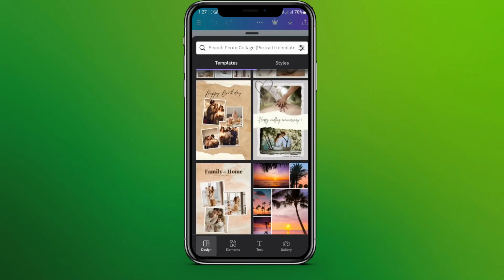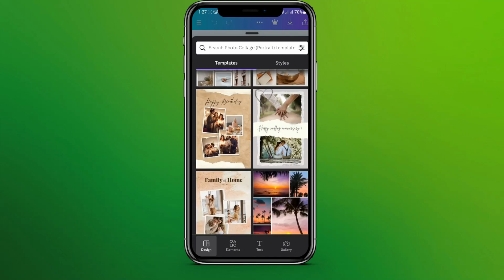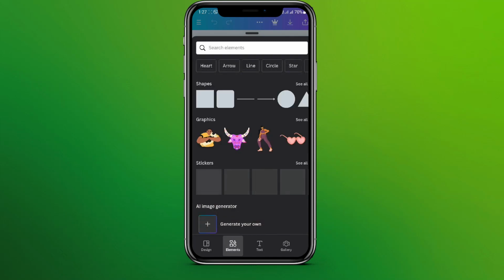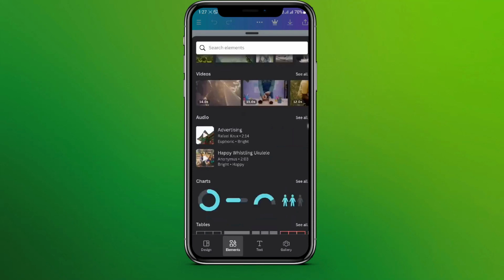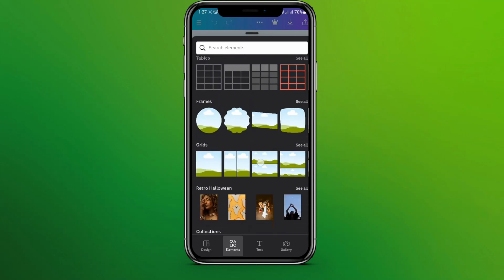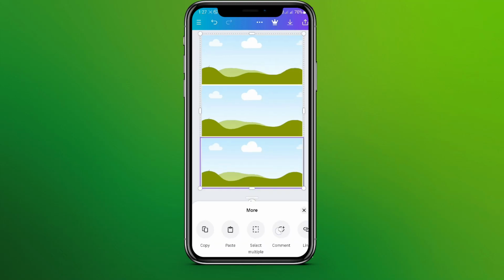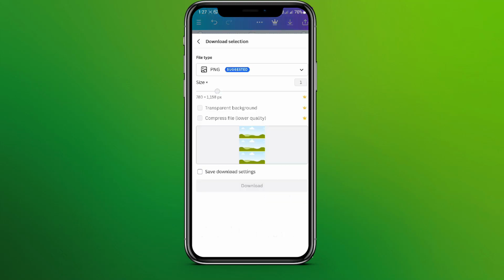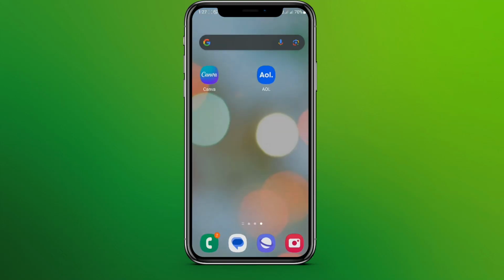How to Make A Photo Collage in Canva (2023)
This video is on how to add collage in canva. If you're a complete beginner on this, make sure to watch the video till the end for detailed learning.